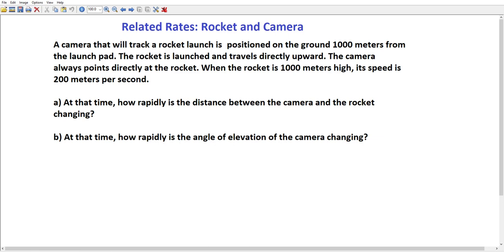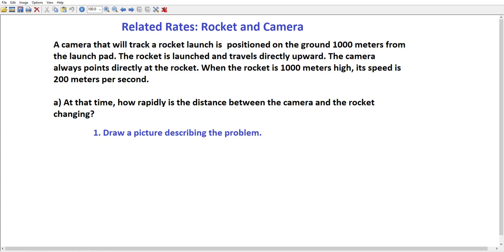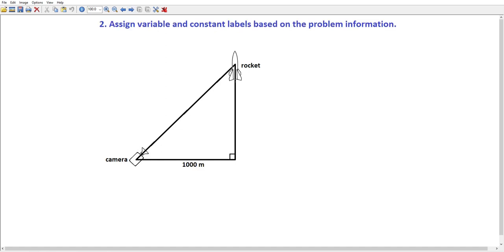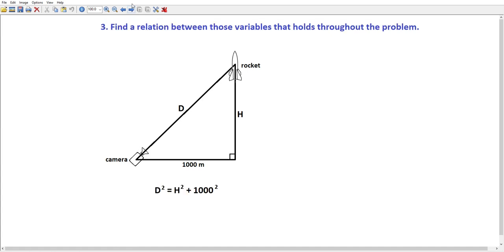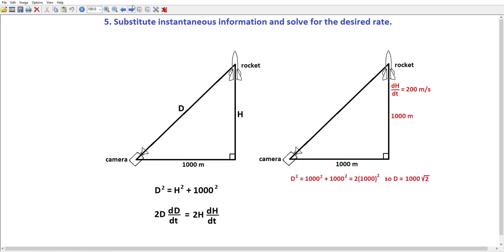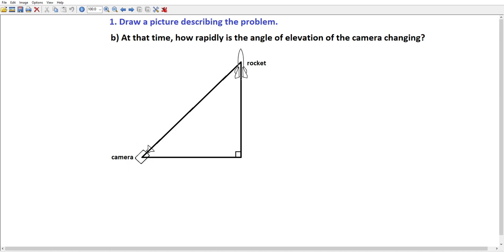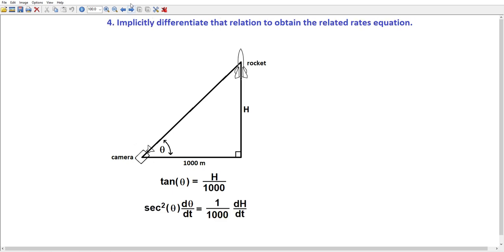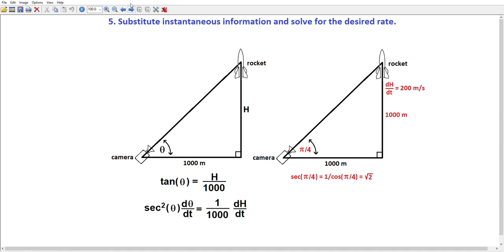Related Rates: The Rocket and the Camera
Solution to a standard related rates problem found in many texts.